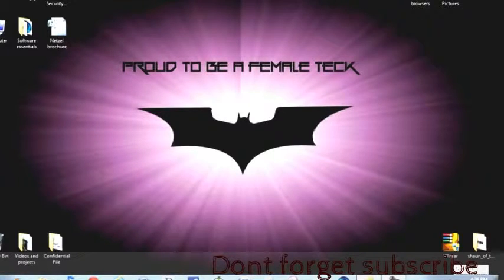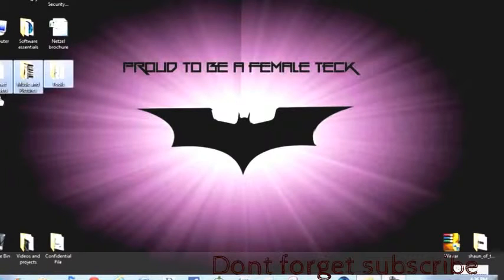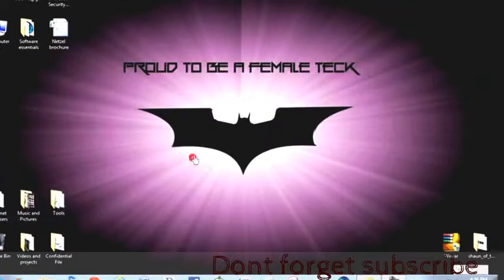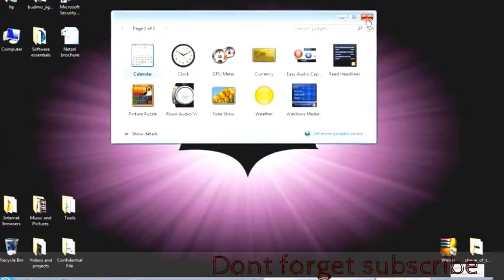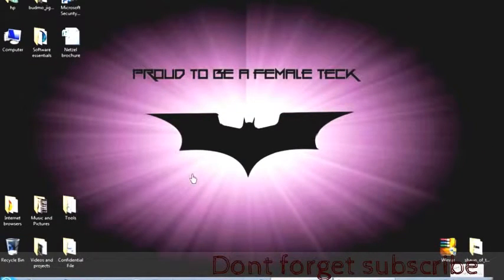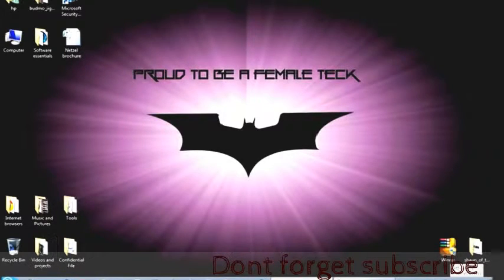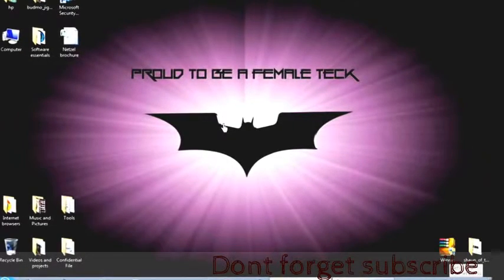How to EASILY modify your computer tips